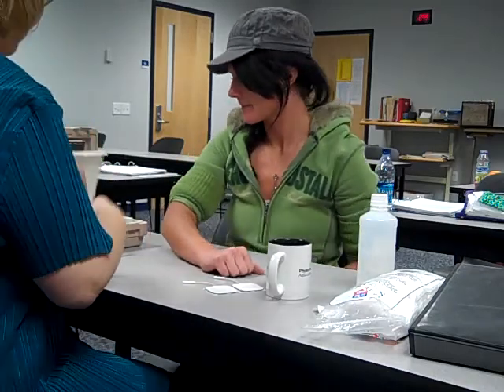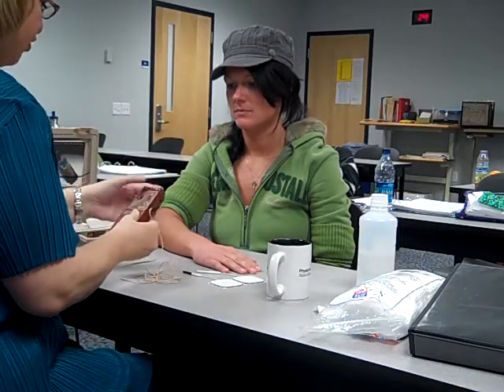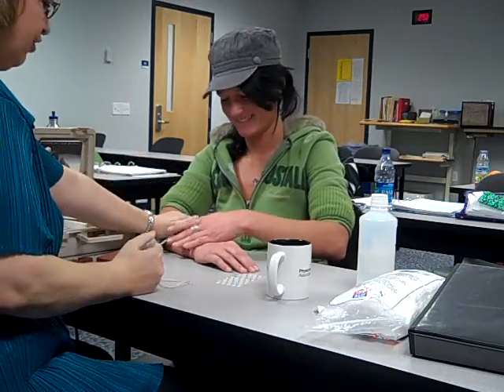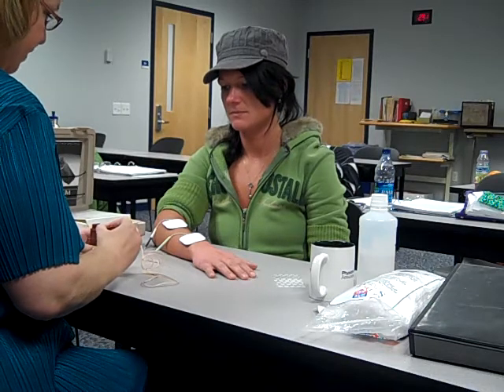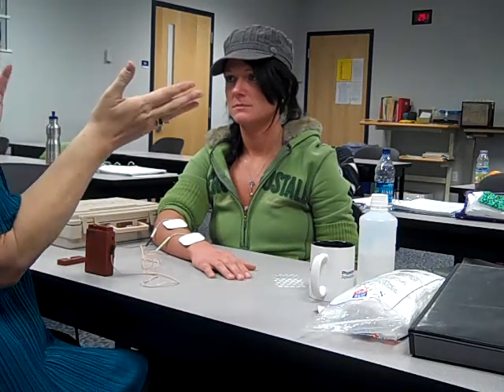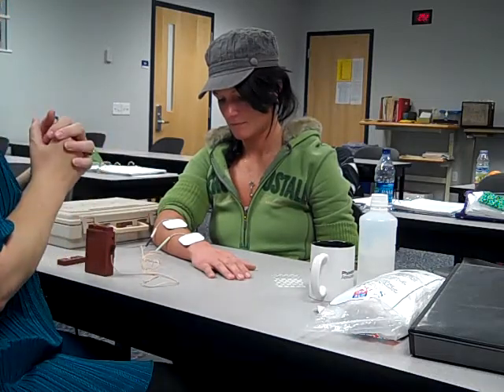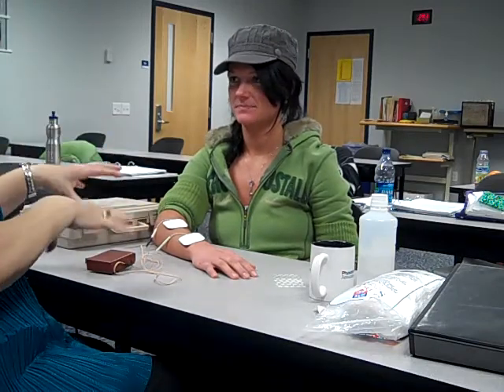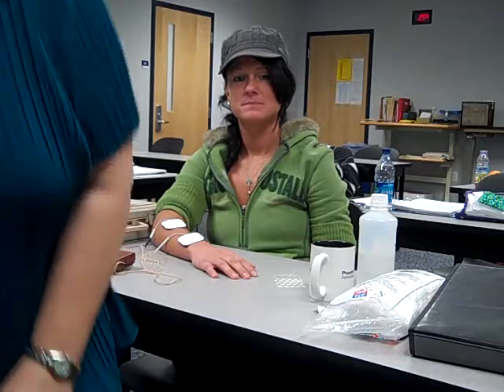Low Rate TENS demonstration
Demonstration of Low Rate TENS. PTA Program at Kellogg Community College.